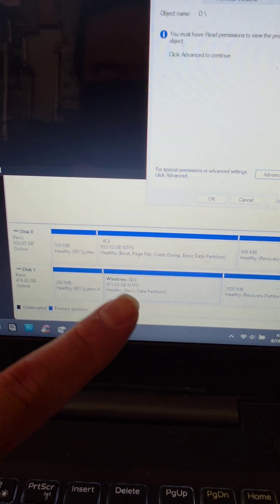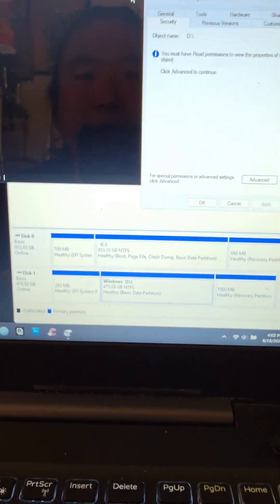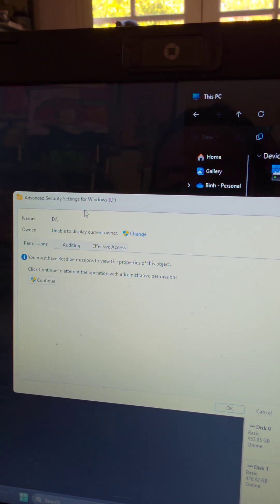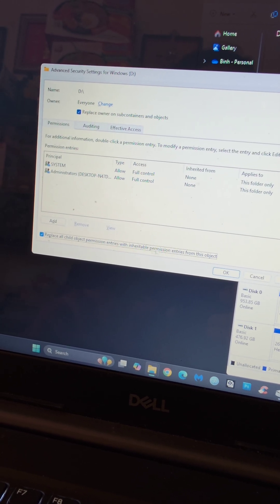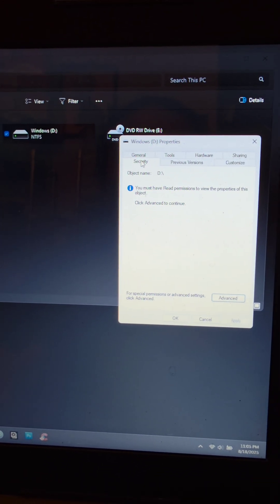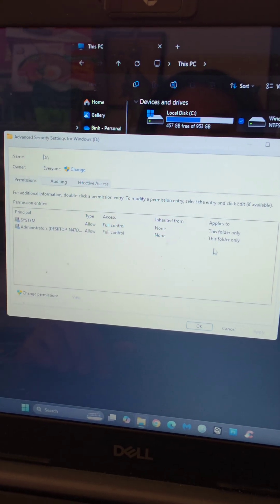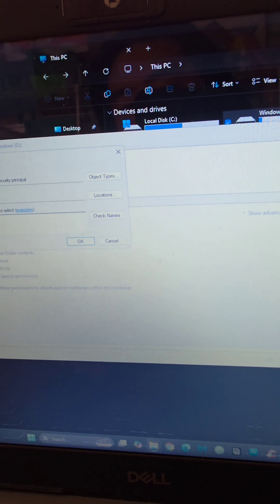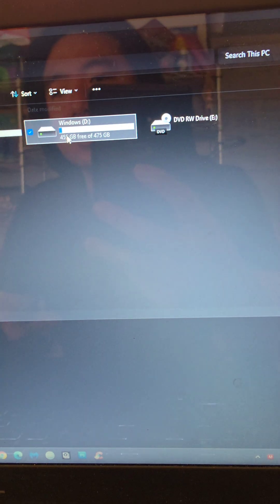Raw NTFS Disk Drive in Disk Manager Potential Fix D:\ is Not Accessible Access is denied. Repair